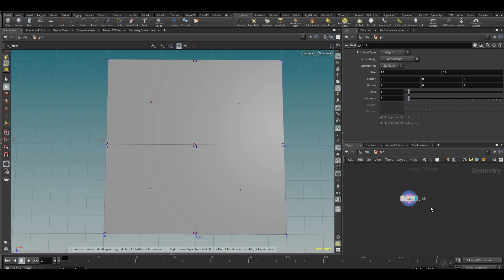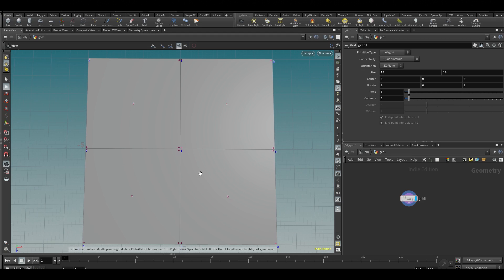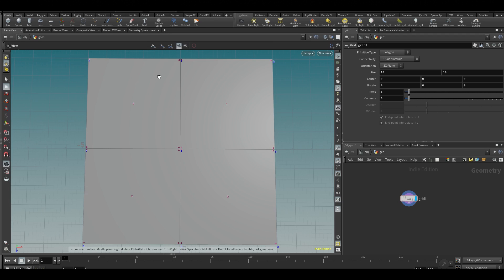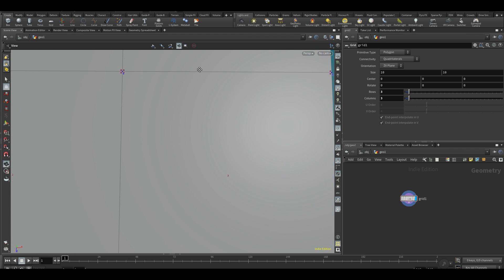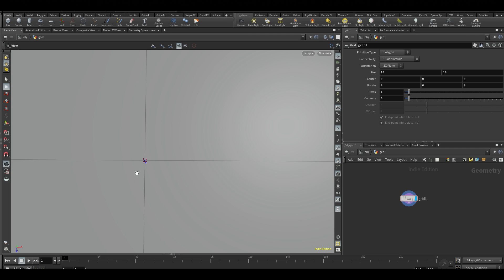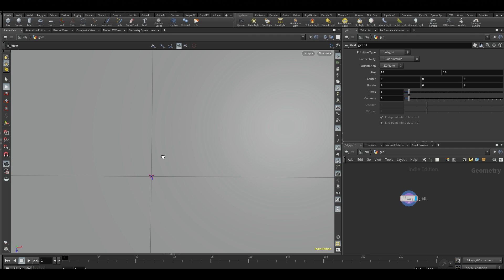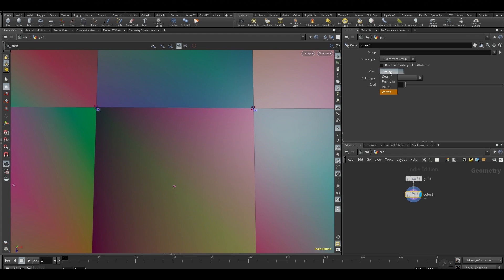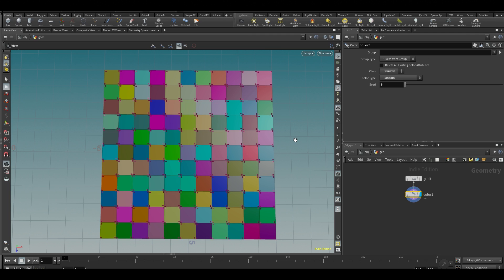Learn Houdini: Howdini101 - 003 - Data types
In this part we will talk about data, the different datatypes, and why they are important.